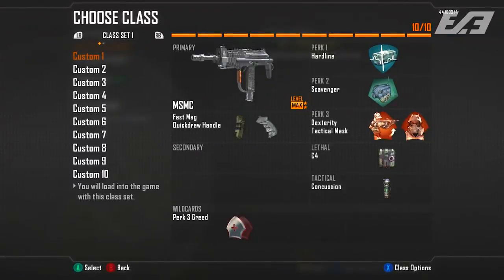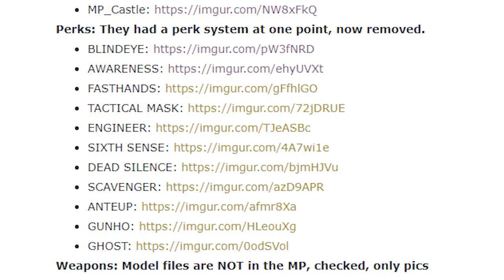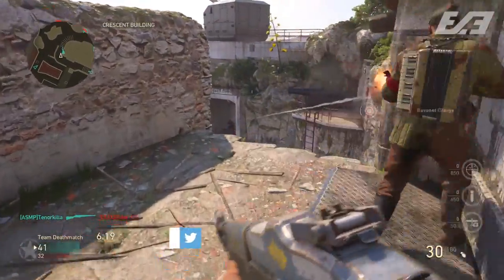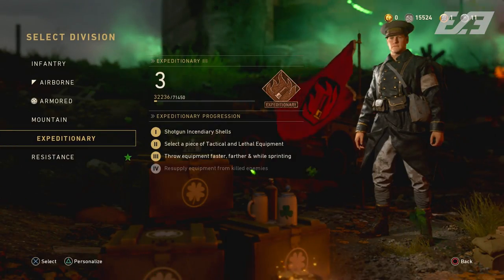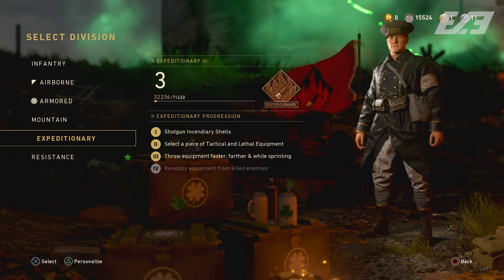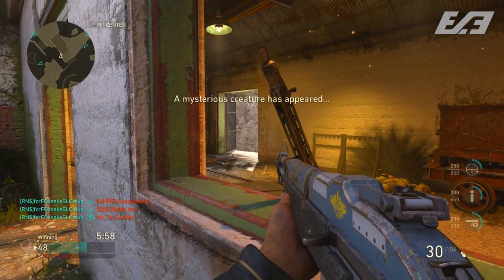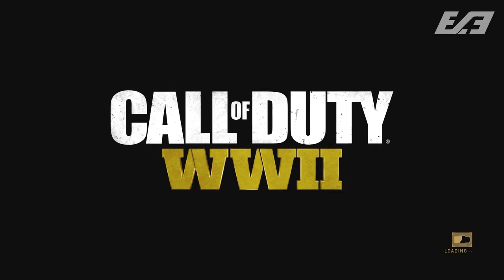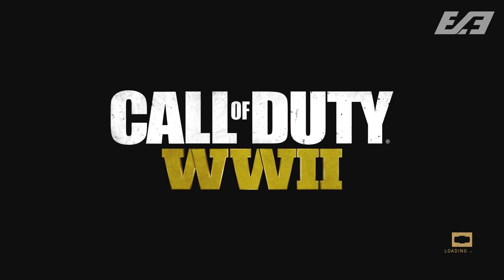5 Huge COD WW2 Changes That Reshaped the Game